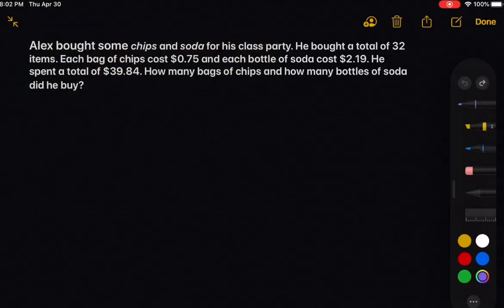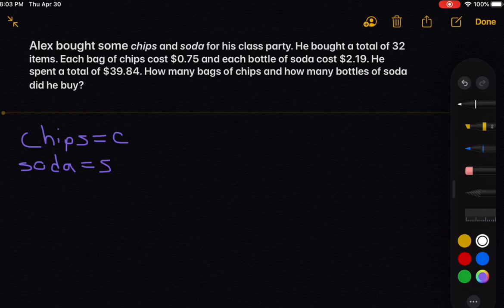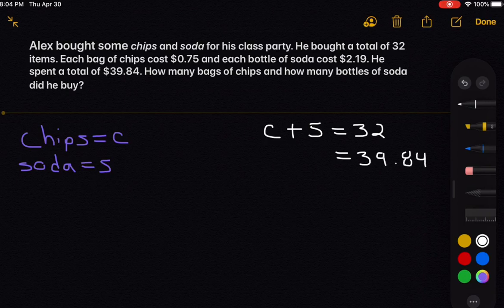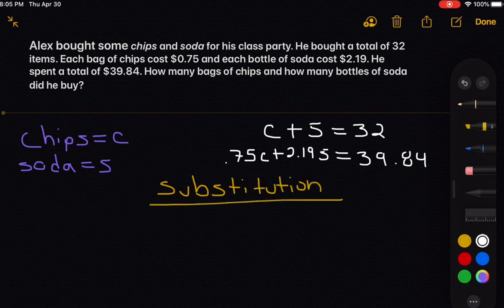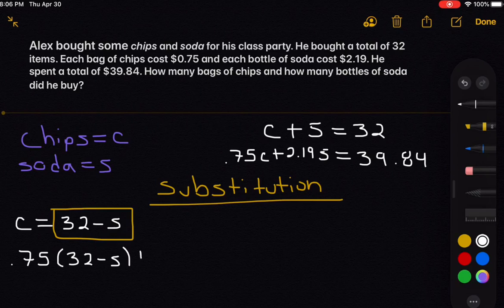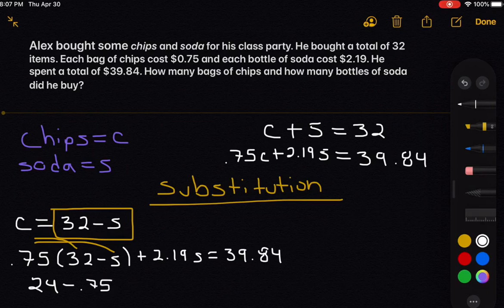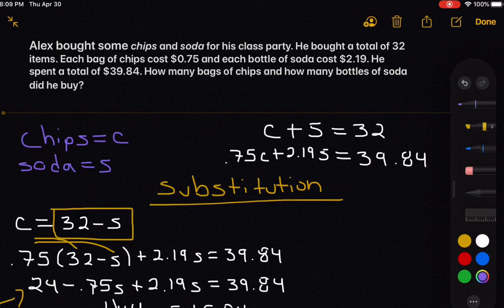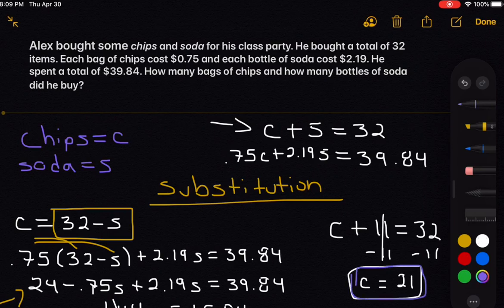Wk 4 Melissa Deleon Systems Of Equations Word Problems4 25